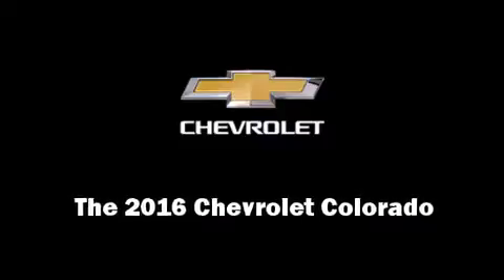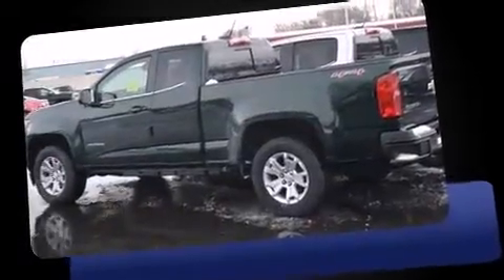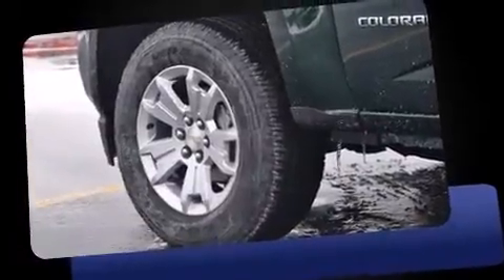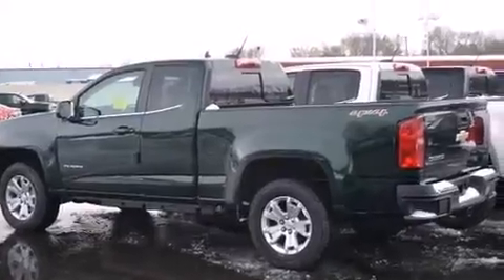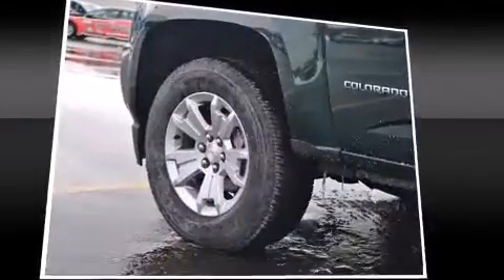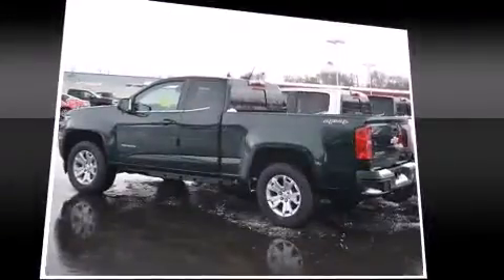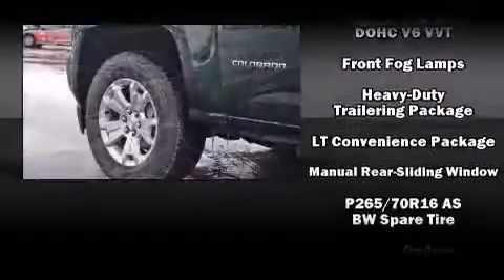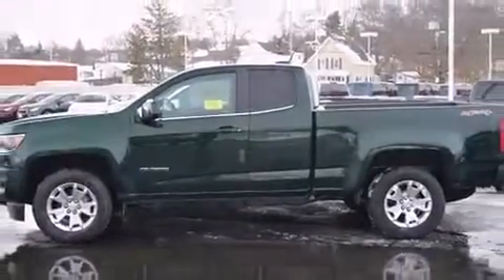2016 Chevrolet Colorado LT in Lawrence, MA 01841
Commonwealth Chevrolet
155 Marston Street

Introducing the 2016 Chevrolet Colorado. This 4 door, 4 passenger truck leads among competitors in its segment. A 3.6 liter V-6 engine pairs with a sophisticated 6 speed automatic transmission, providing a smooth and predictable driving experience. Four wheel drive allows you to go places you've only imagined. It's equipped with tons of terrific amenities, but it won't break your budget. Such as remote keyless entry, delay-off headlights, variably intermittent wipers, a trip computer, front bucket seats, power windows, a trailer hitch, and 1-touch window functionality. Safety equipment has been integrated throughout, including: dual front impact airbags, front SIDE impact airbags, traction control, a panic alarm, onStar, and 4 wheel disc brakes with ABS. Various mechanical systems are monitored by electronic stability control, keeping you on your intended path. We pride ourselves in the quality that we offer on all of our vehicles. Please don't hesitate to give us a call.